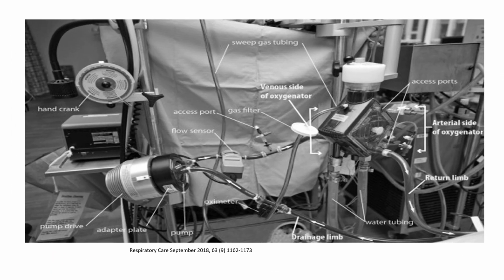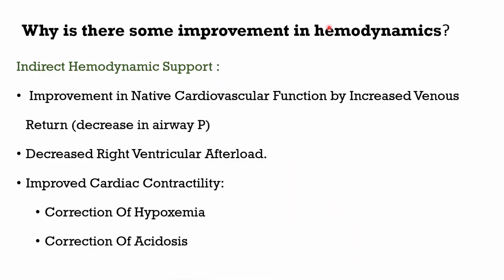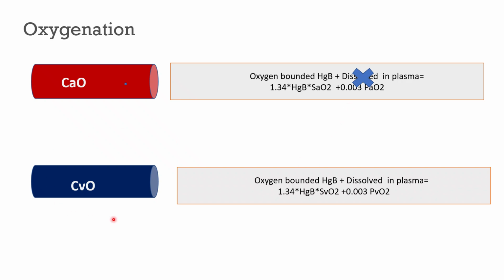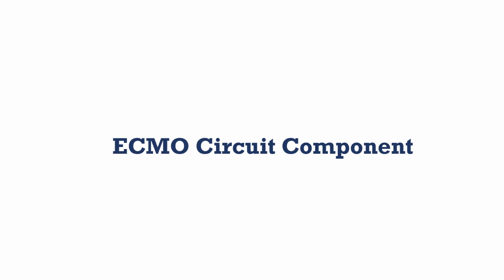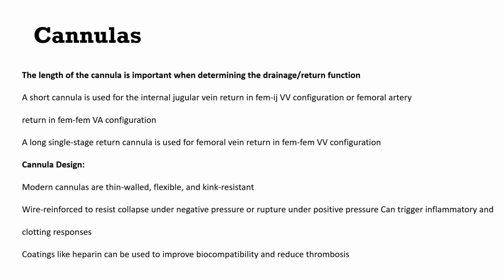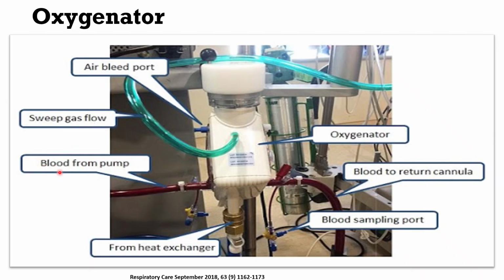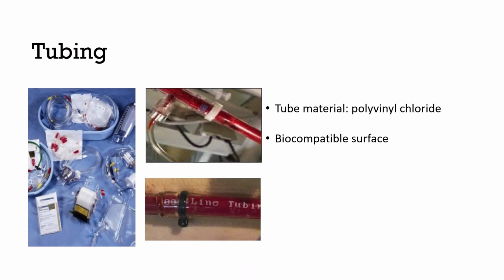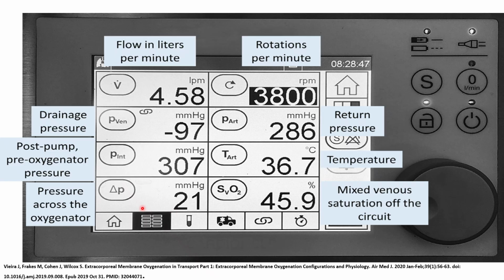ECMO essential (Physiology and circuit)